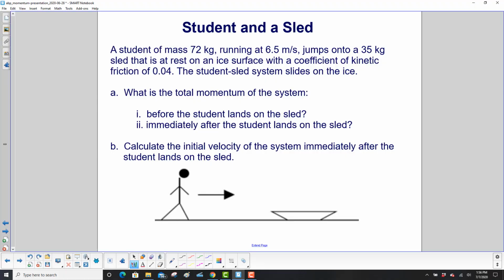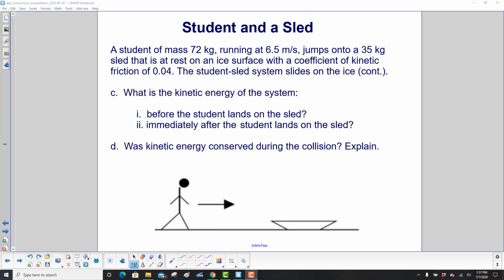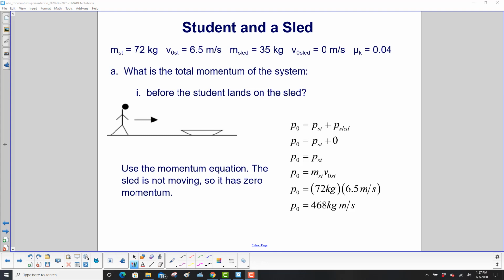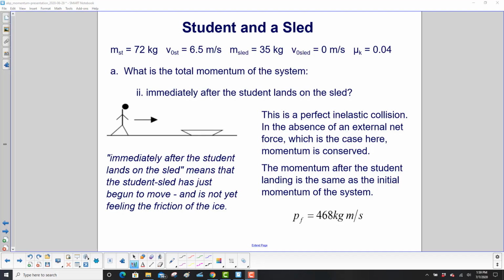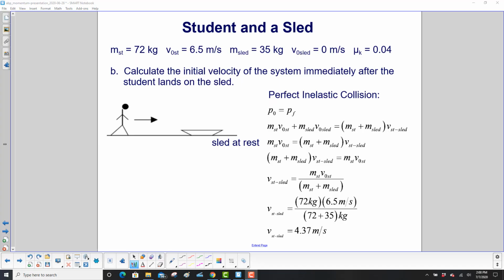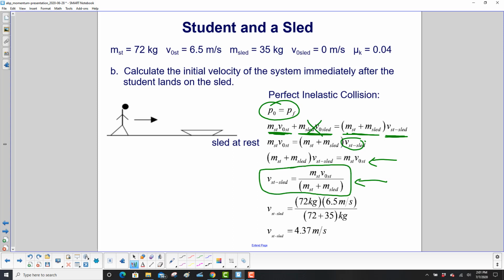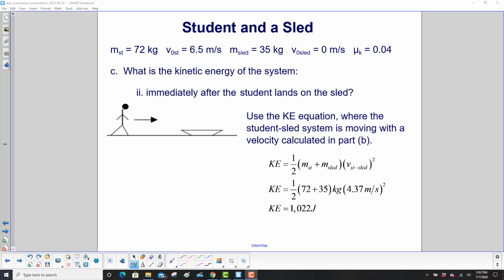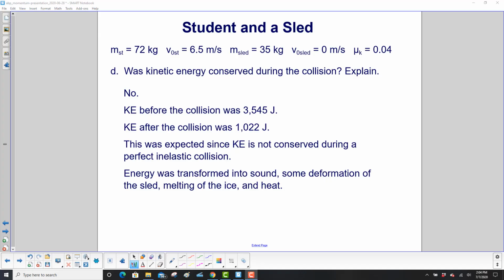Student and a Sled